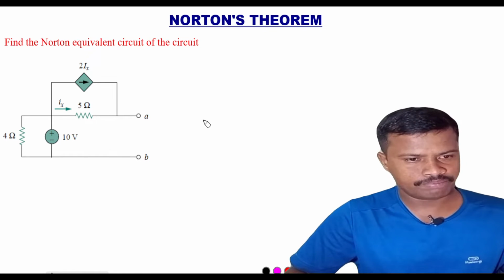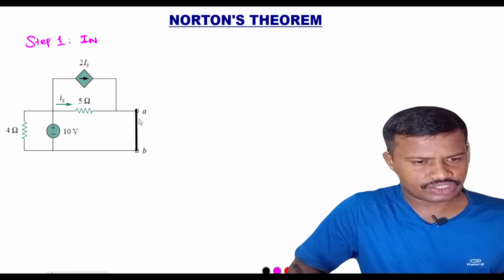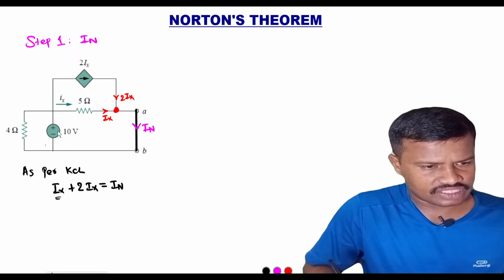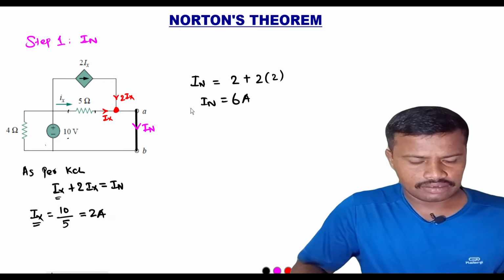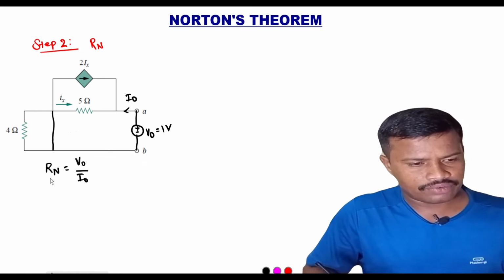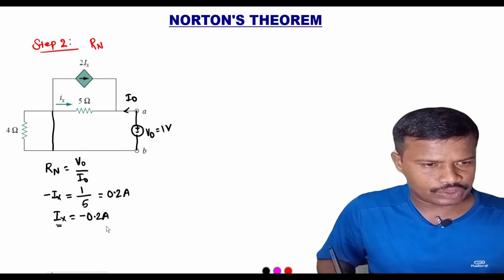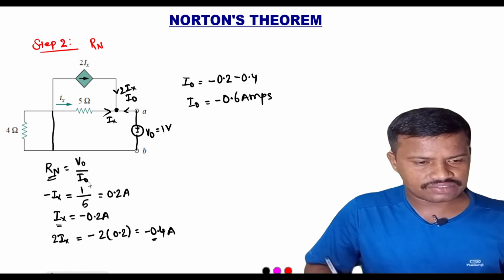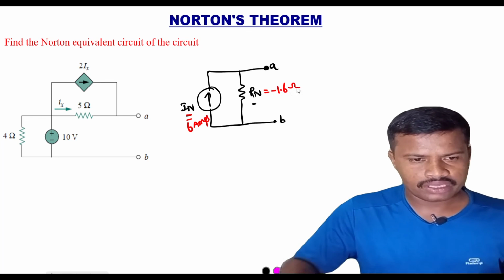NORTON'S THEOREM - PROBLEM 3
Nortons theorem problem 3, This video explains how to solve the given circuit with dependent source to draw the  norton's equivalent circuit.